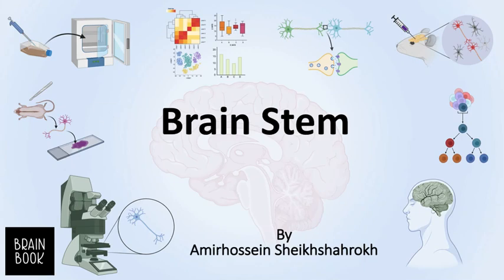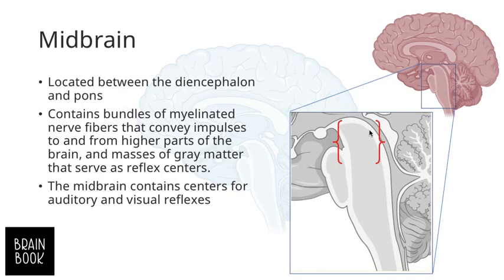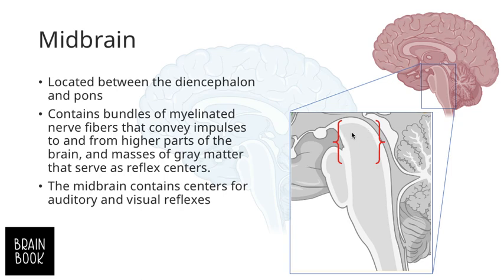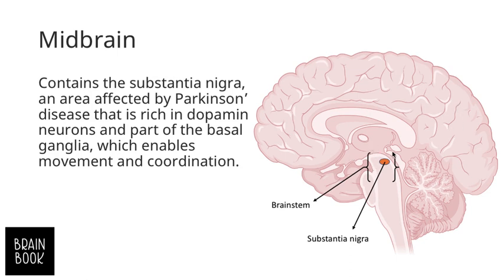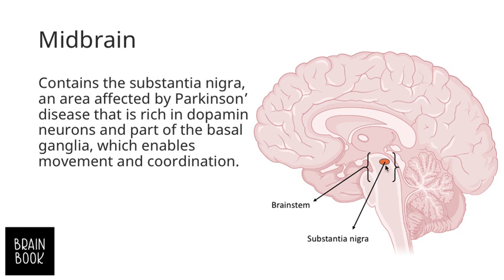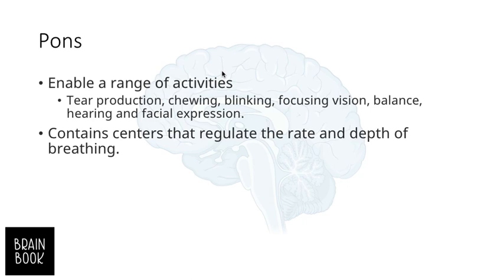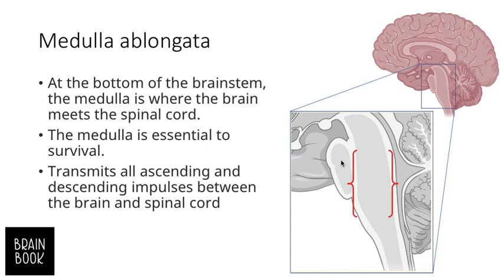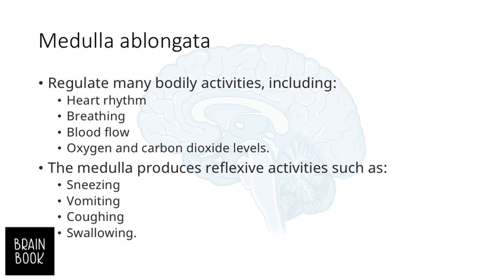Brain Stem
Talk about brain stem, it's function and anatomy. talk about disease related to brain stem

Provided by Amirhossein Sheikhshahrokh